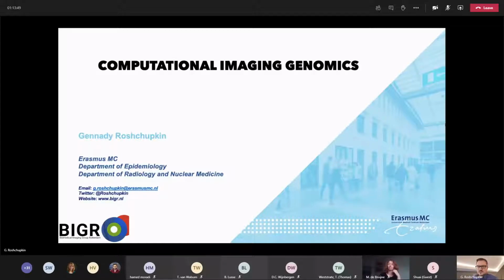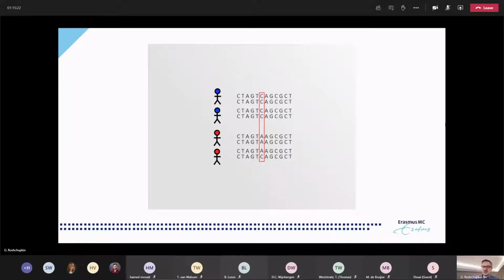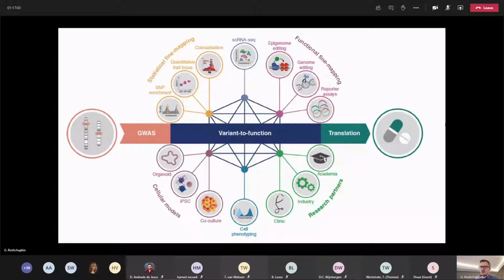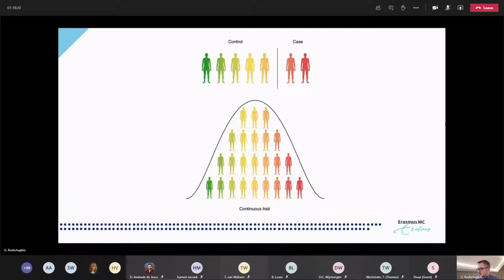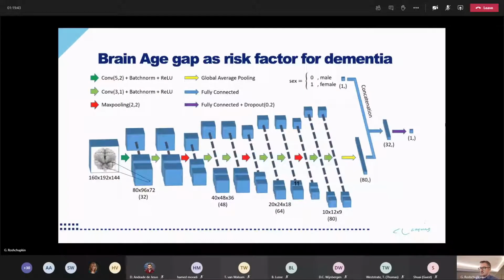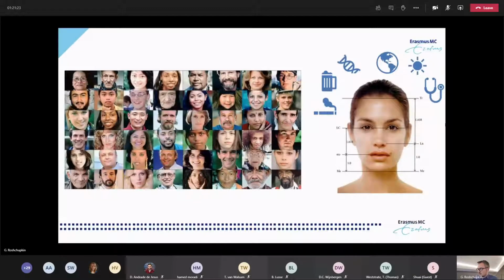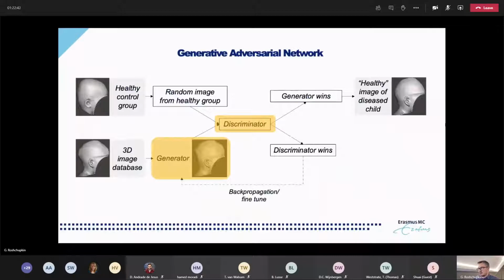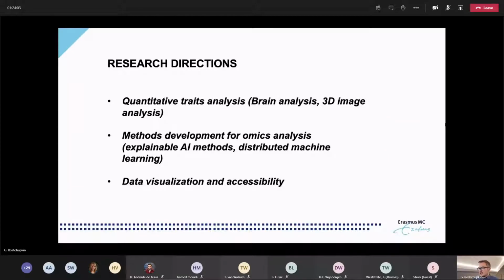BIGR | Computational Imaging Genomics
Gennady Roshchupkin's presentation @ 2020 Winter's Edition of the BIGR Open Lab Day. In this video, Gennady talks about the main research lines within the Computational Imaging Genomics's group.